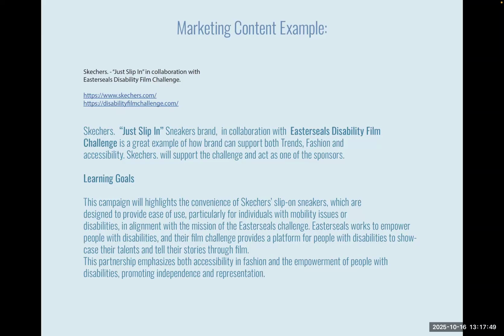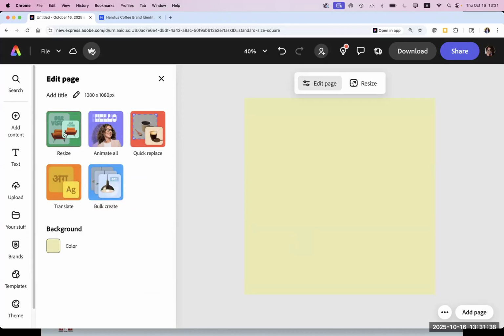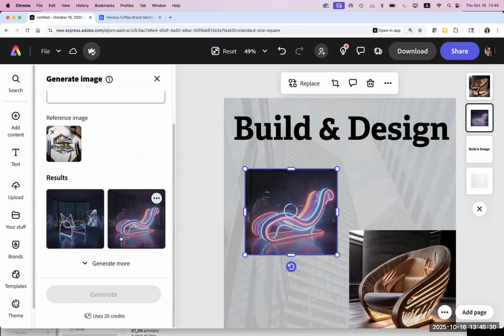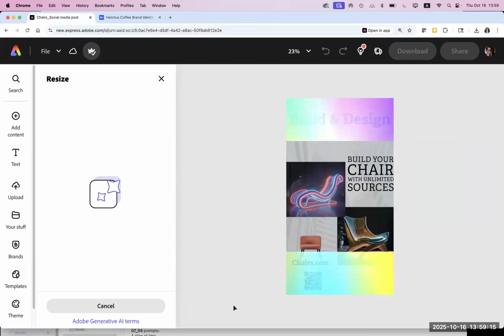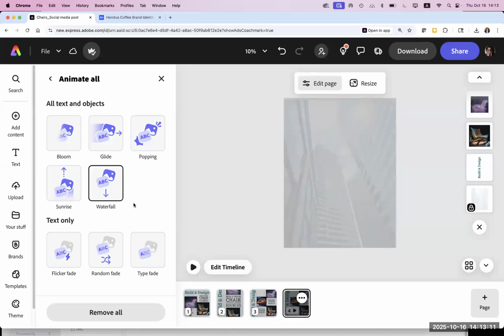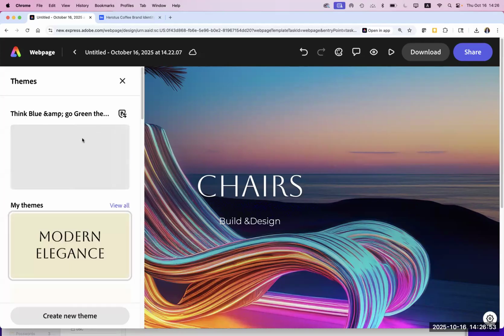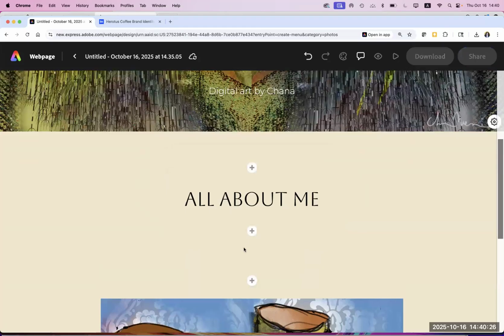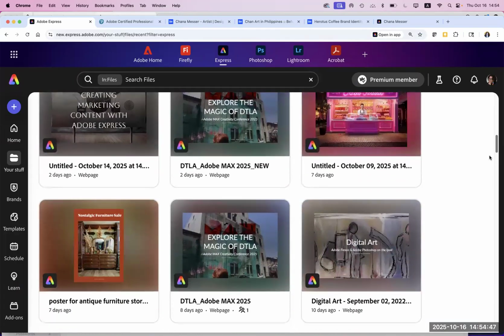Content marketing with Adobe Express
Content creations with Adobe Express